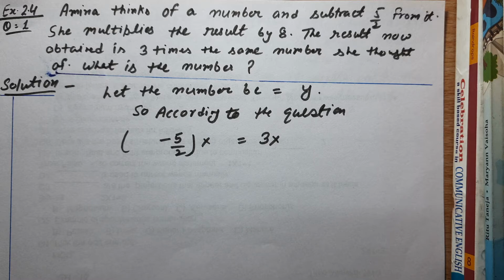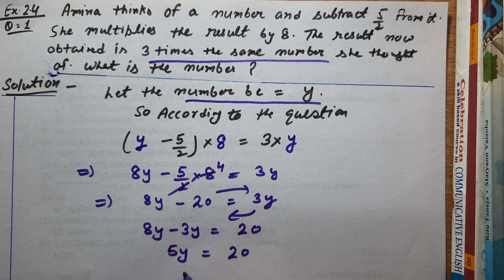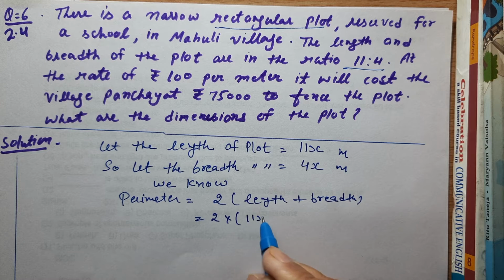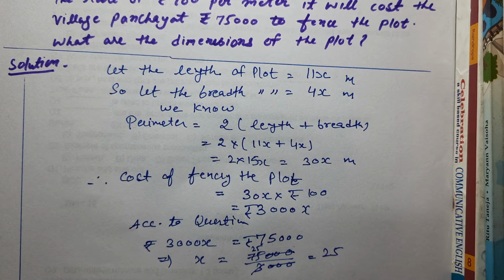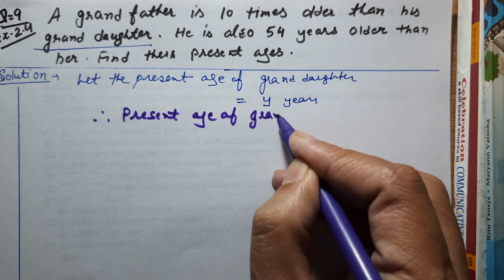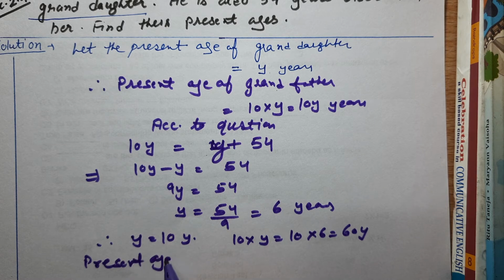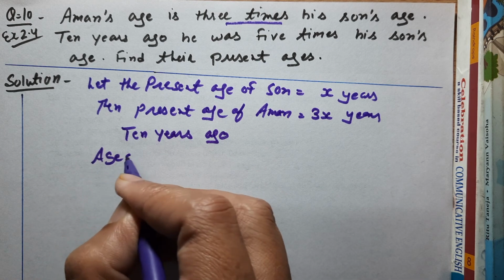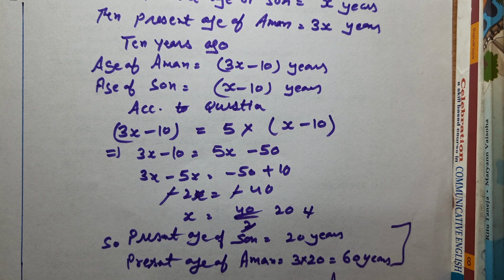linear equation in one variable. Ex 2.4 Q. 1, 6, 9& 10.